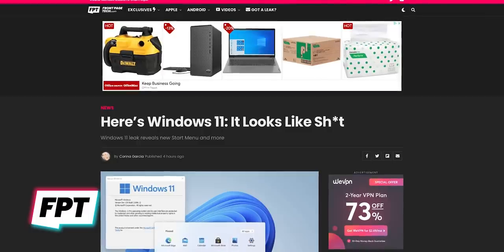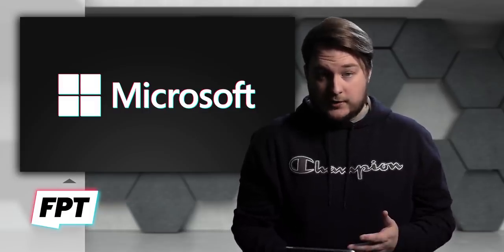Here's Windows 11: IT LOOKS LIKE SH*T 😂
EP. 1054 - HERE'S WINDOWS 11! It looks like sh*t...